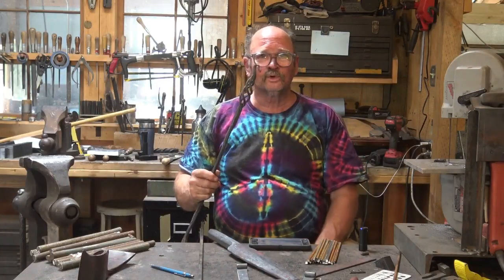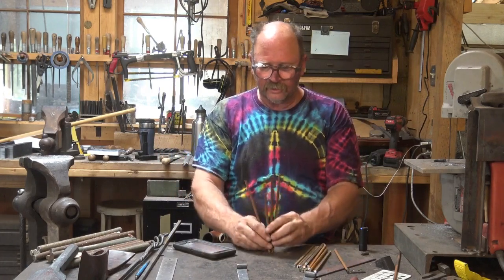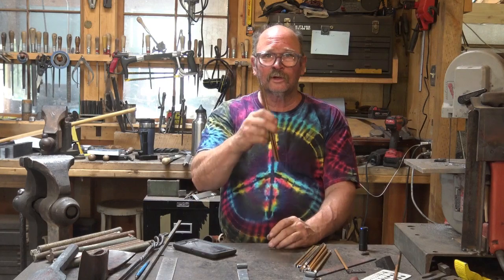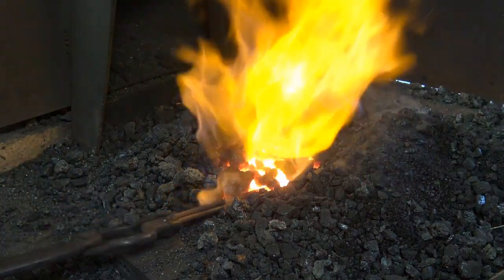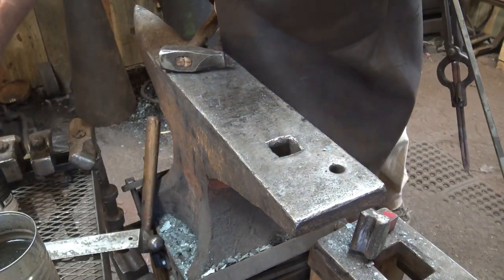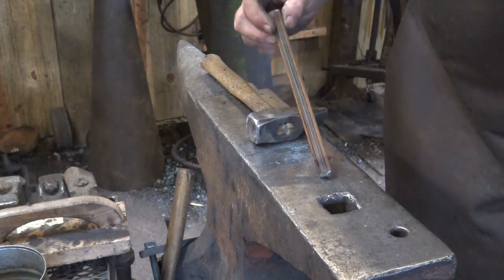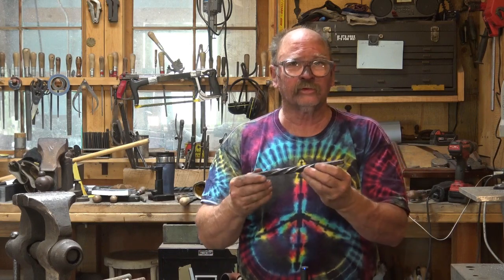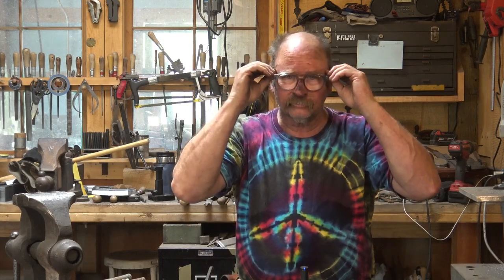Forge welded basket twist - basic blacksmithing welded twists part 1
Combining forge welding with twisting can result in a wide variety of decorative forged twists.  The basket twist is a classic example of a forge welded twist.  forge welded twists part one